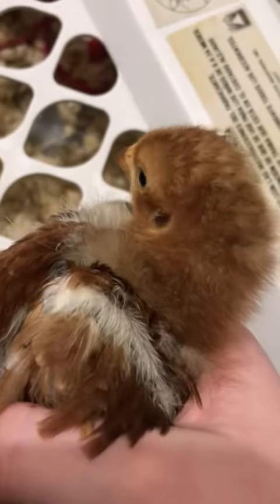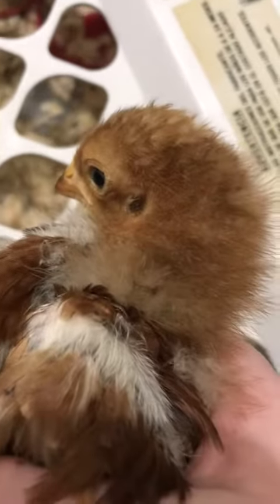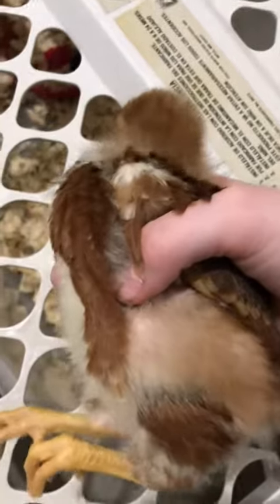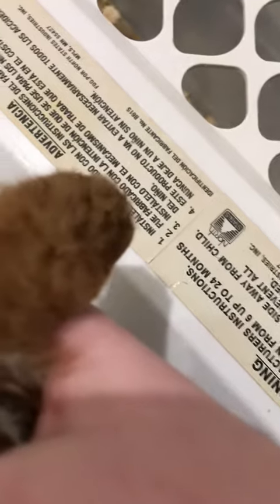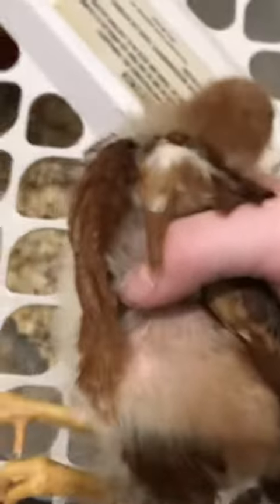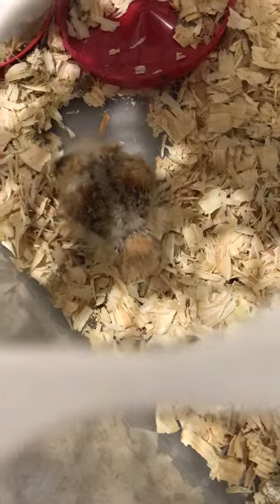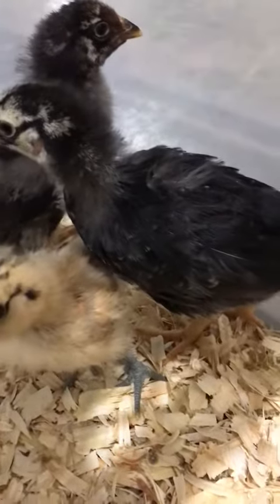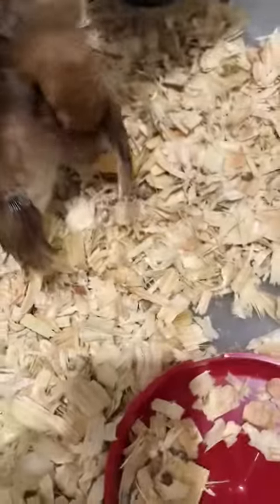My four baby chickens 🐓